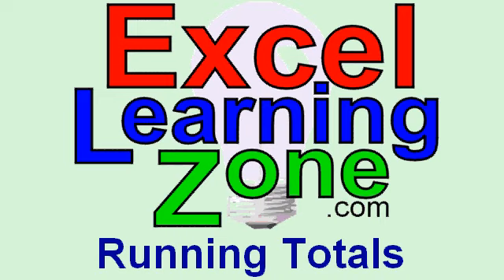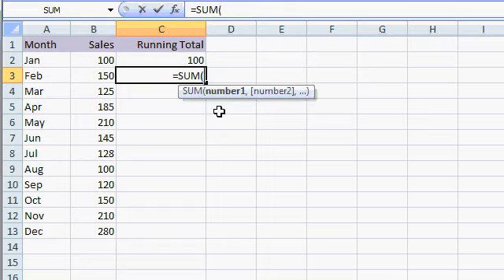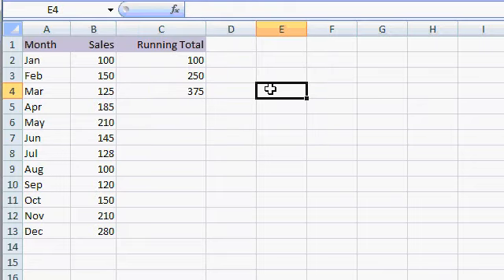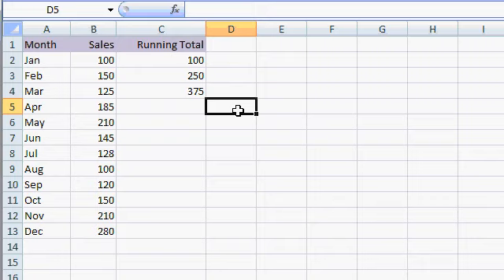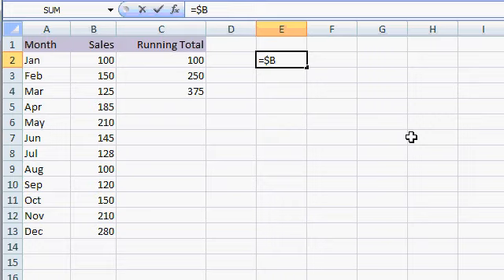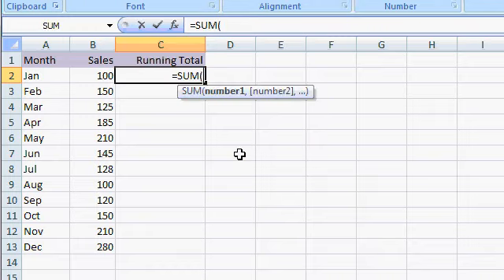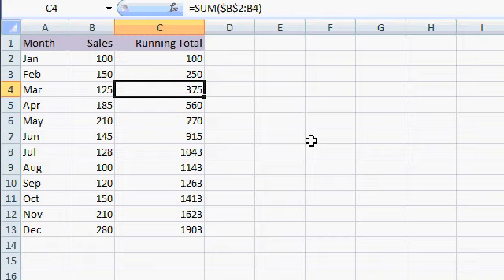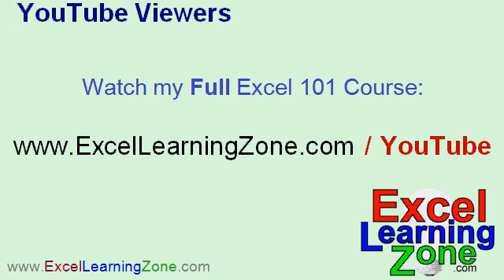Microsoft Excel 2007 Tutorial - Running Totals - Relative v. Absolute References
In this Microsoft Excel video tutorial, I will show you how to set up a running total in your spreadsheet. You'll learn the difference between relative and absolute references.